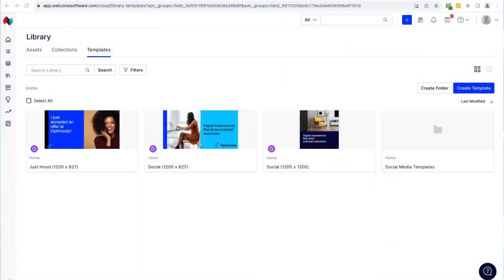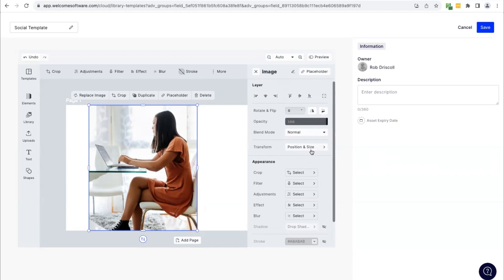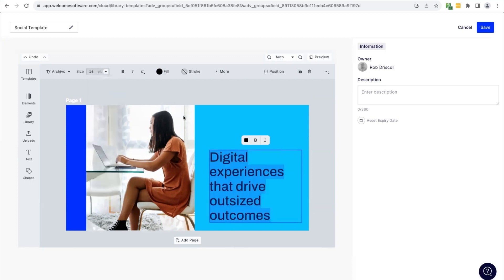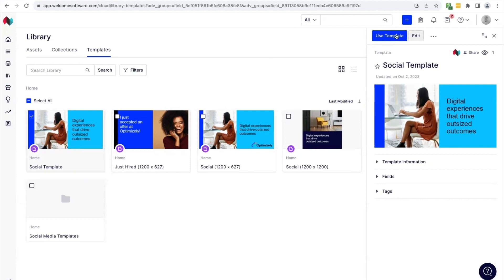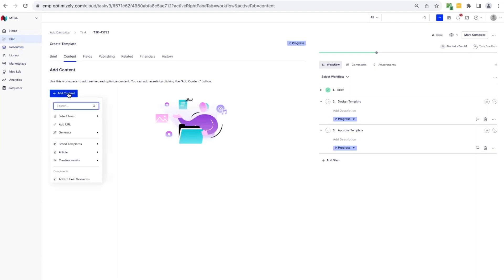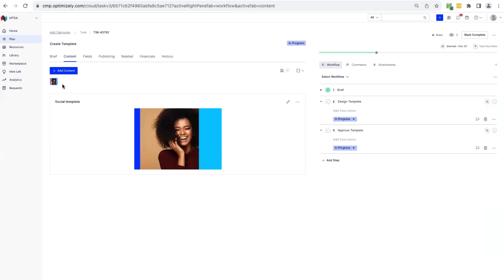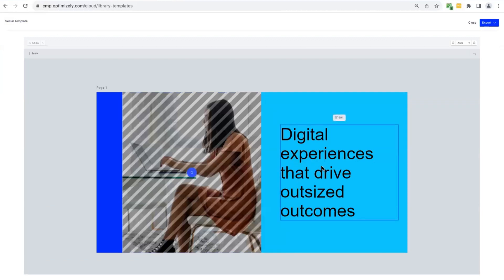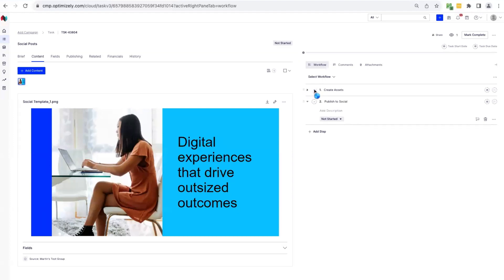How Brand Templates Work in Optimizely Content Marketing Platform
Watch this short demo to learn how to create brand templates from scratch and use them within tasks in Optimizely CMP.

With this feature, designers can build templates in the native template builder in Library, locking specific elements so only certain components can be edited by other users. This helps to ensure consistent branding, allows non-design-savvy users to create the content they need, and gives time back to designers to develop new materials.